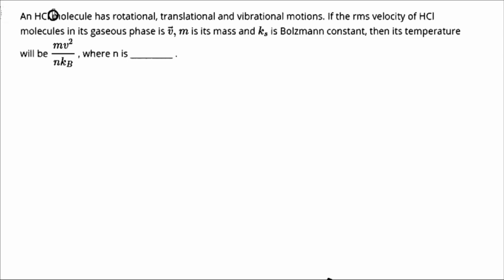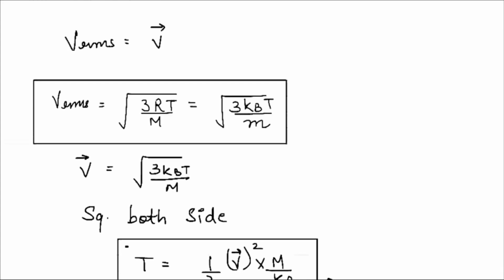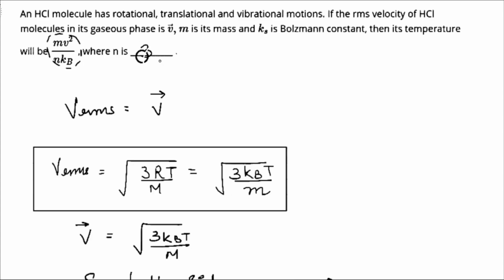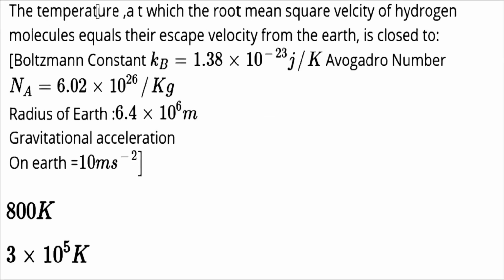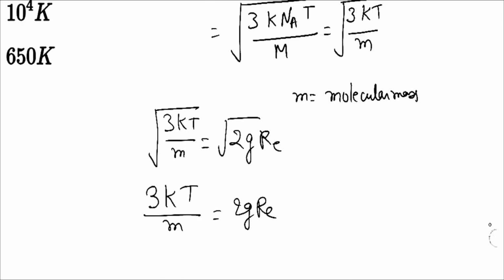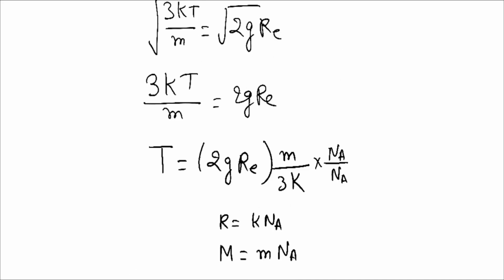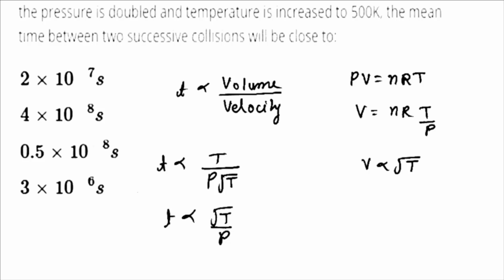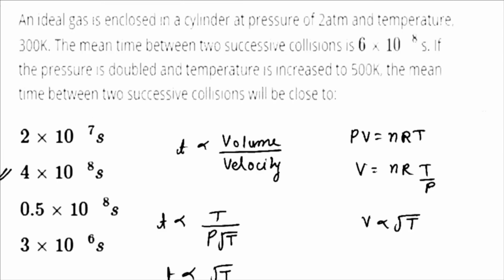Heat and Thermodynamics {PART 12} Previous years JEE questions for complete Chapter